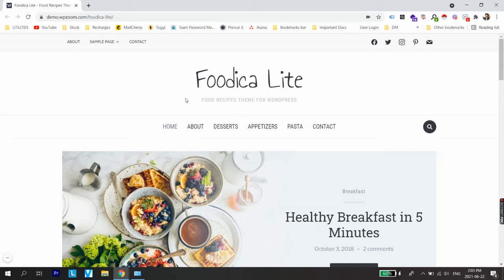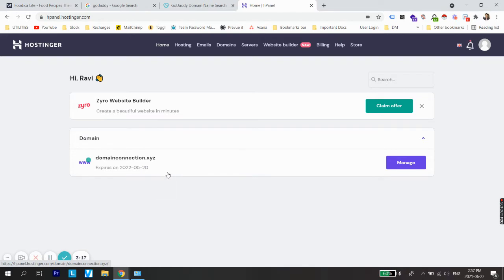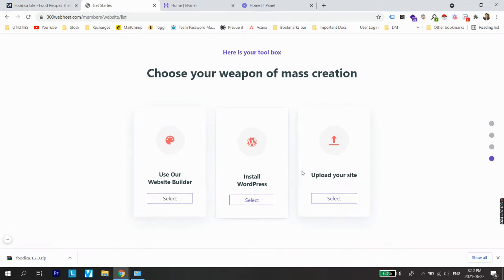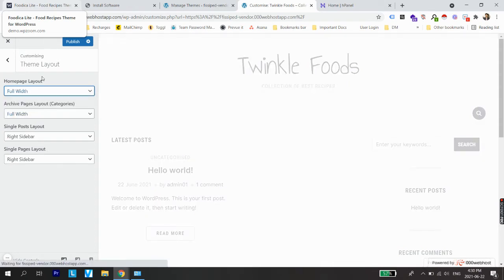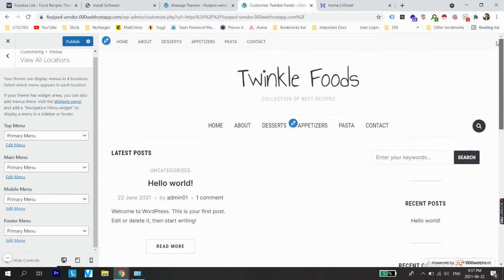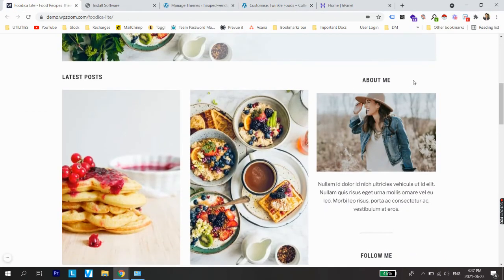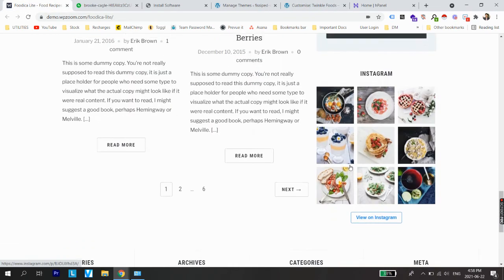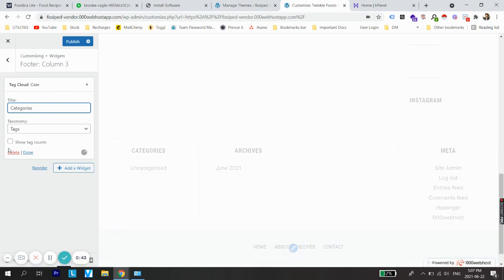How To Start A Food Blog On WordPress (2021) | Part 1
Here's a step-by-step tutorial on how to start a food blog on wordpress. Start a food blog on wordpress and build a great online community.